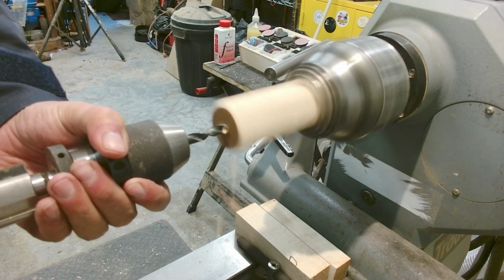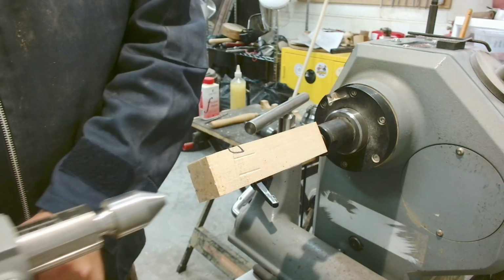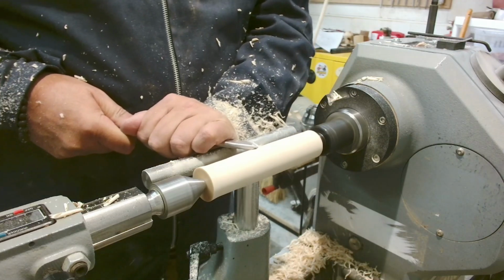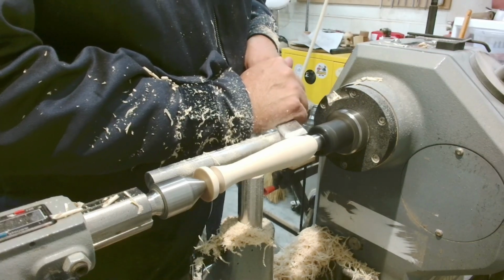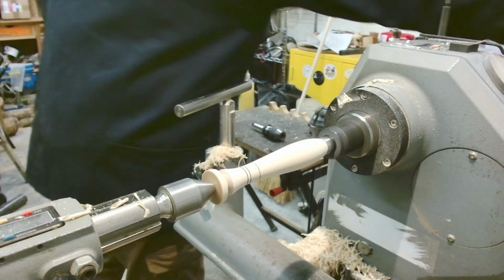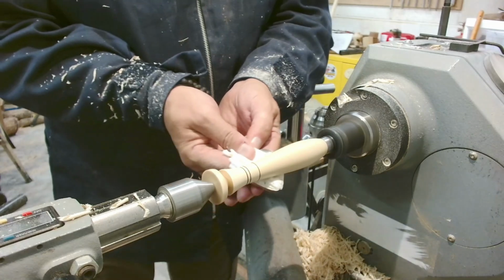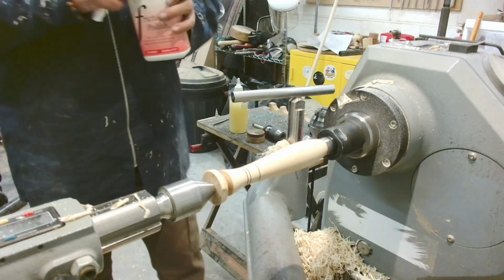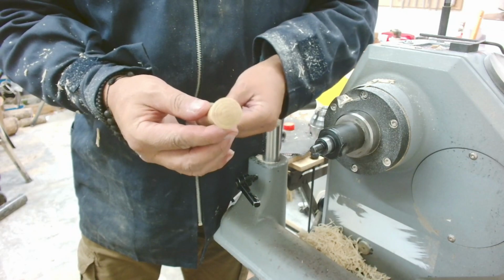Bottle Opener in real time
In this video I go through the process of turning a Niles Bottle Stopper in beautiful maple.

Channel supported by:
True Grit Finishes

and now also supported by
O3a Adhesives

and
Dragonfly Bude:

and
Sorwest: